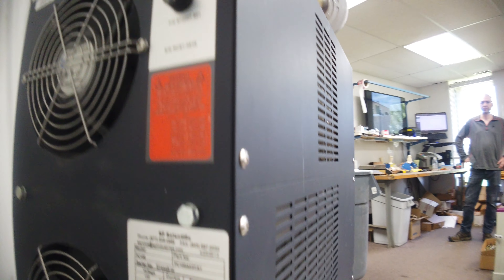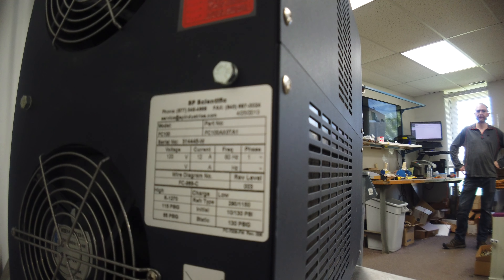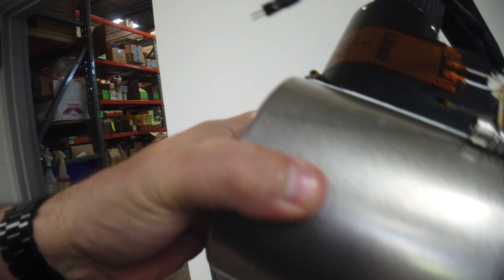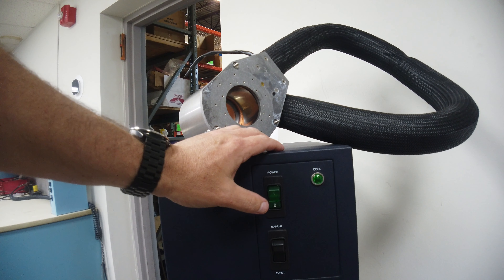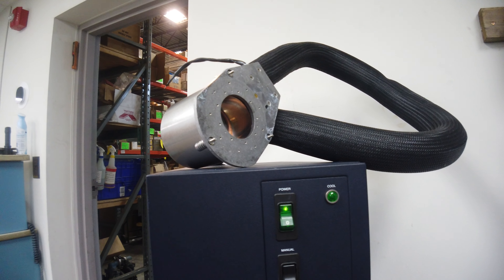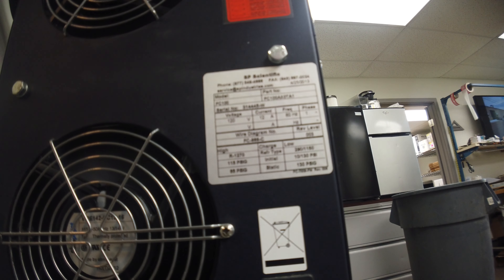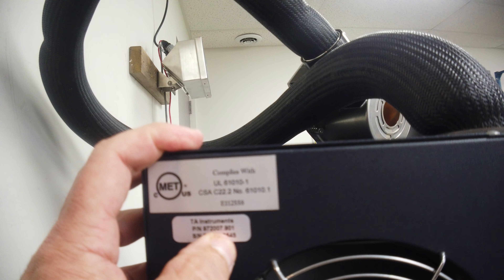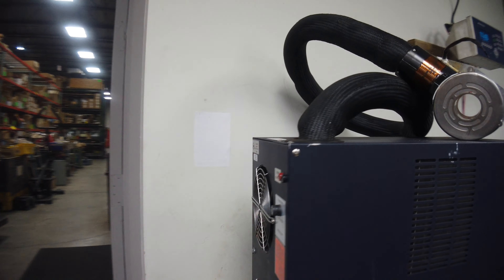SP Scientific FTS Flexi-Cool Immersion Cooler FC100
FC100
FC100AX0TA1